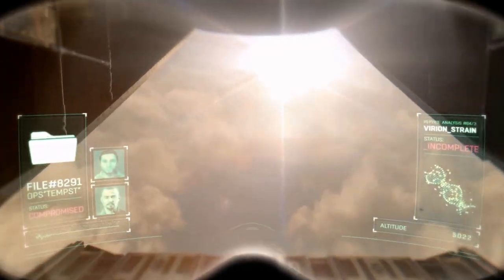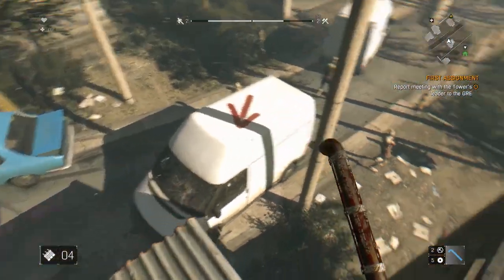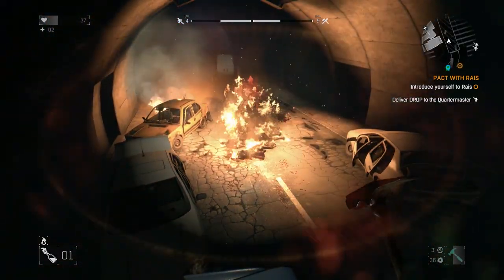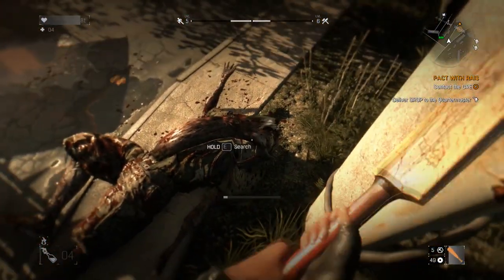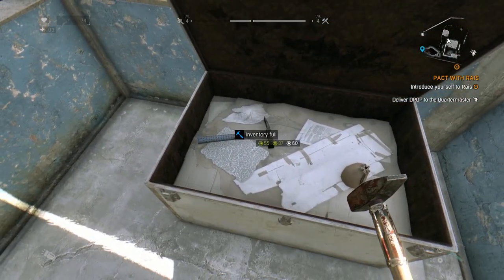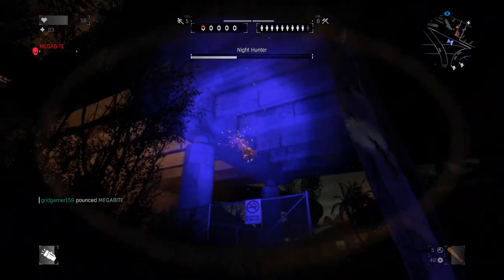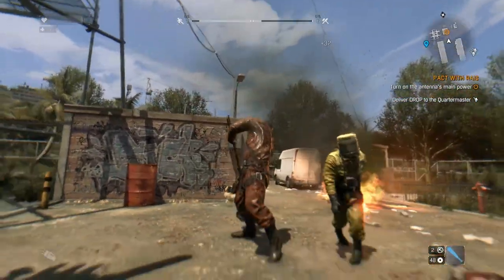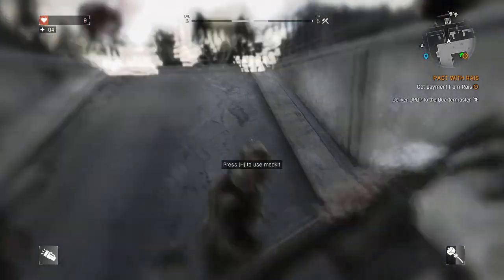Dying Light First Impressions - Assassin's Creed Meets Dead Island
Hey guys today we're going to take a look at the latest free roam zombie game and see what it brings to the table.